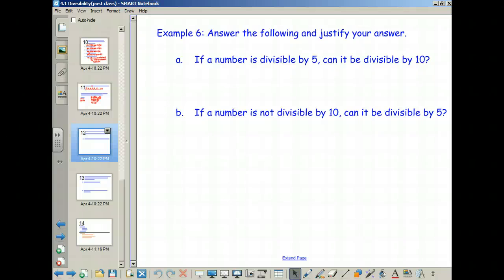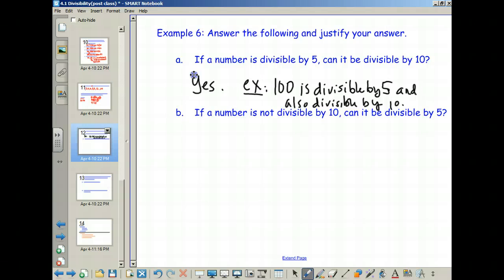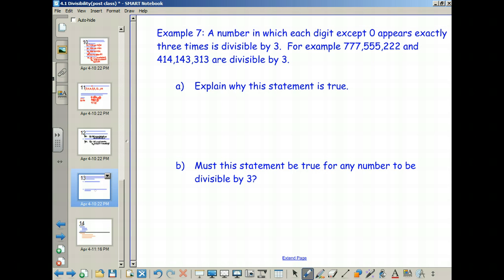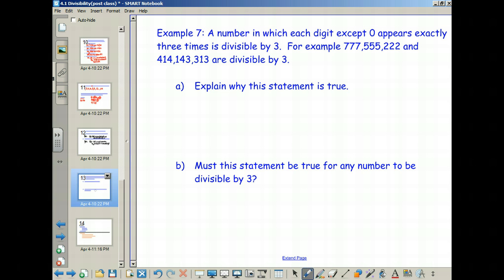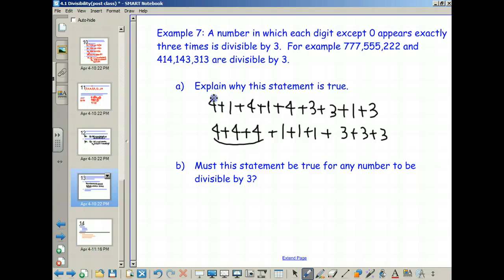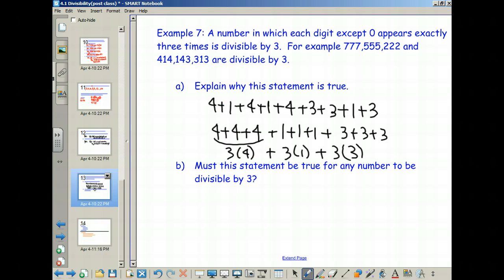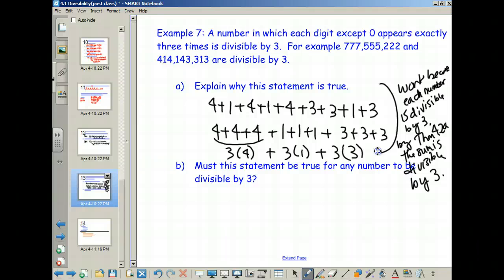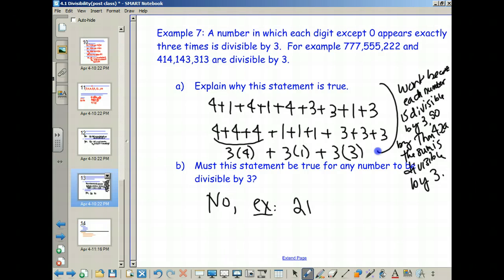4.1 Divisibility (part 2)